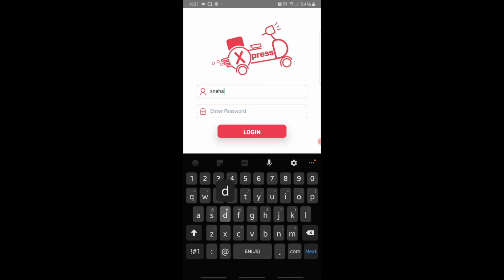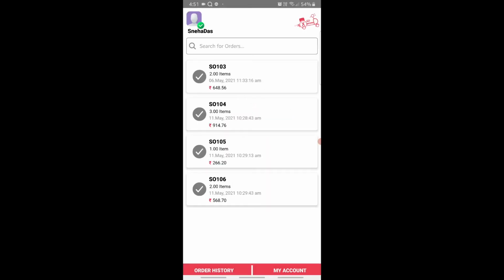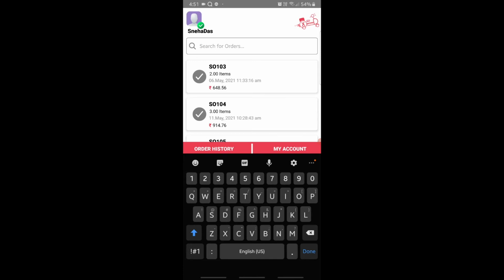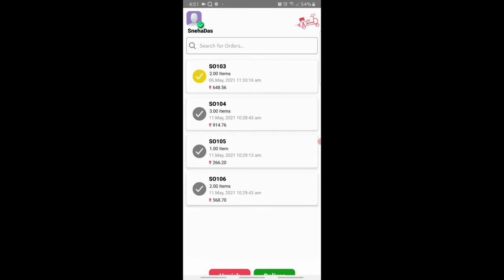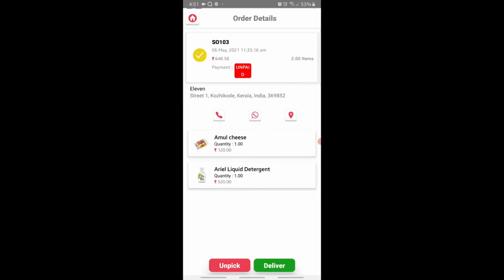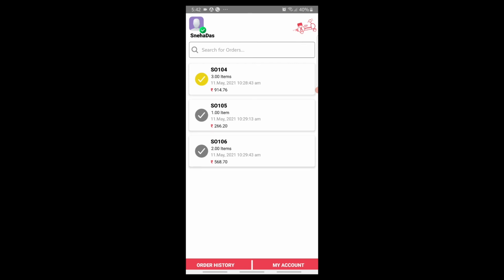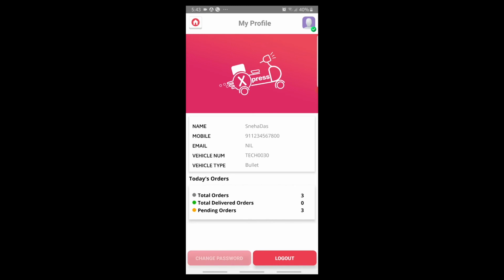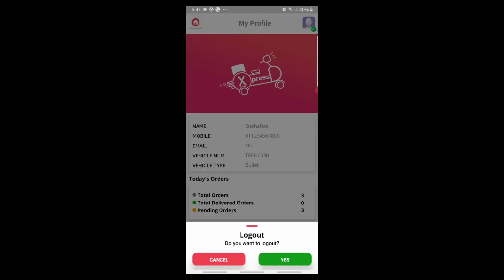XpressD - Odoo Delivery App (Version 1.0)